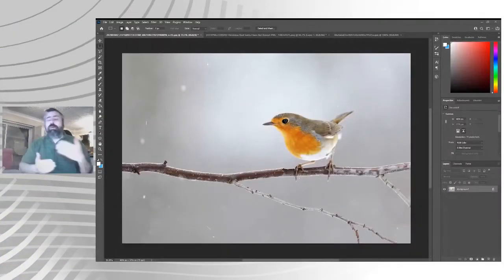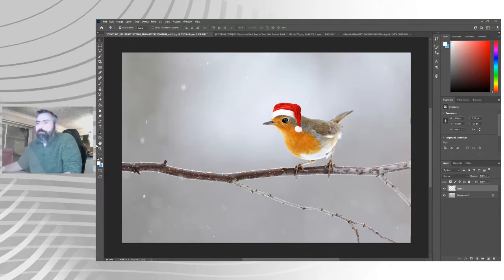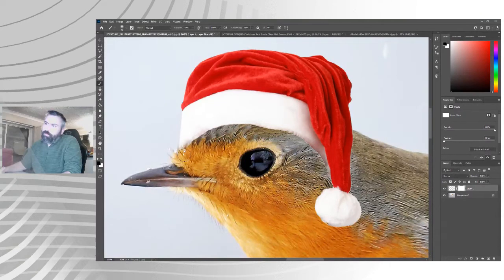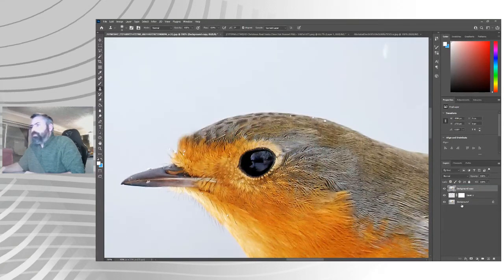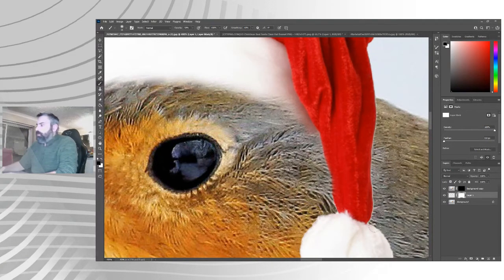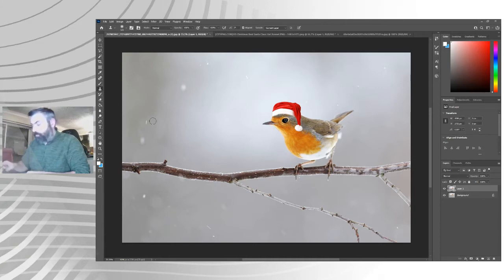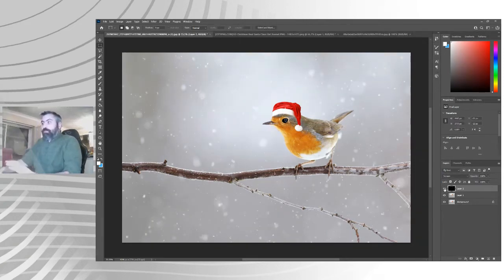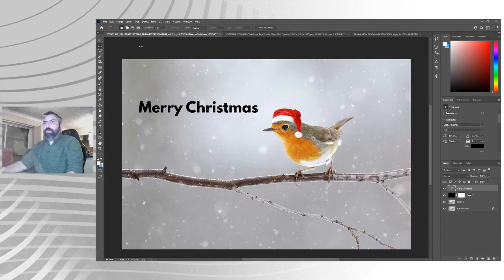How to Create a Christmas Greeting Card Using Photoshop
Today thanks to Jason Wood we're learning How to Create a Christmas Greeting Card Using Photoshop.

A simple and quick solution to wish all your friends and family a Merry Christmas over social media and simple print off.

So lets learn  How to Create a Christmas Greeting Card Using Photoshop in 5 quick minutes.

We are using Epidemic and Ben Sound for our videos.

--- ABOUT ME ---
I'm a Special Area of Conservation Ecologist, Photographer, Filmmaker, and winner of the British Photography Awards.

Sharing via my wildlife, ecology, & natural world blog.

Through my photography channel and blog, I share travel guides, photography editing tips and natural world broadcasts.